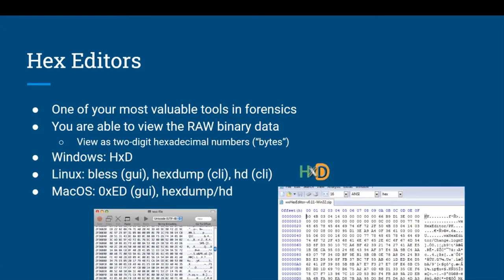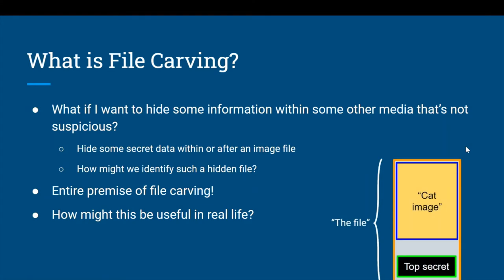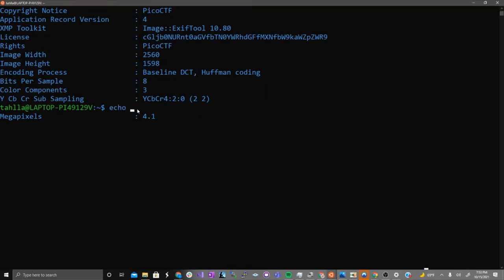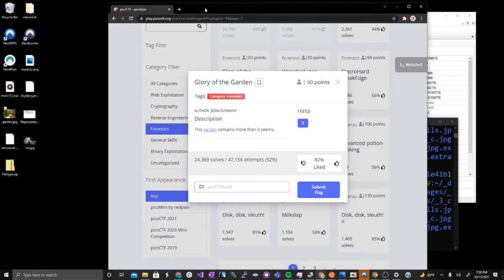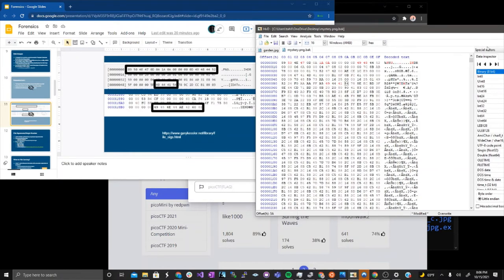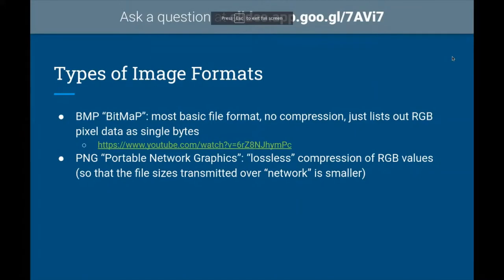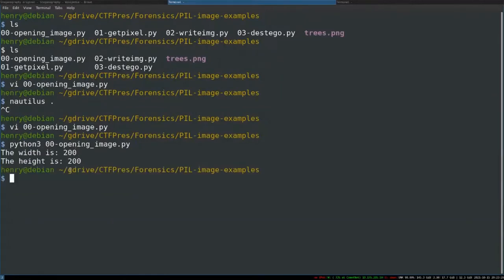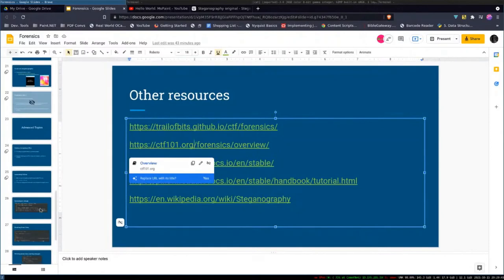CTF Workshop - Forensics